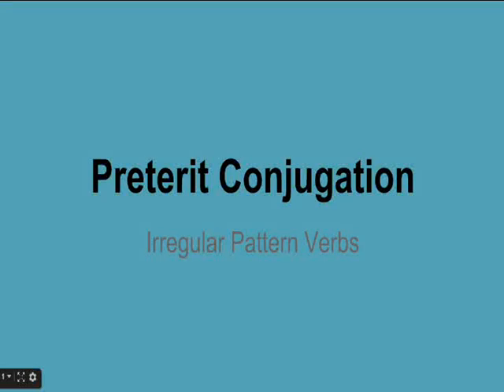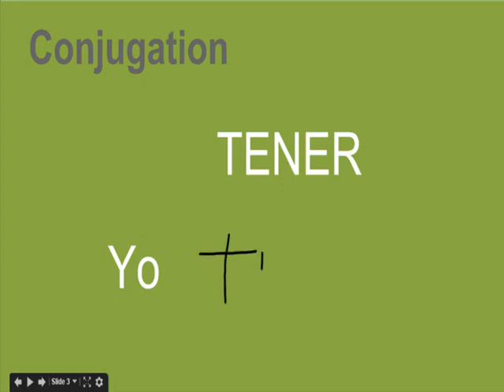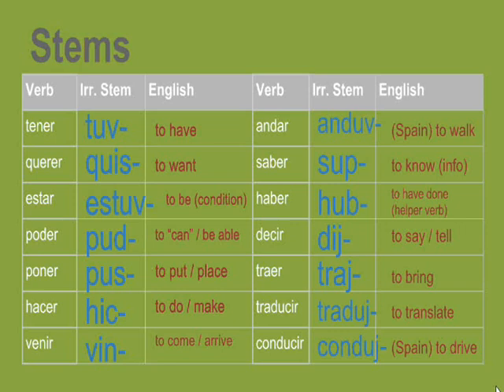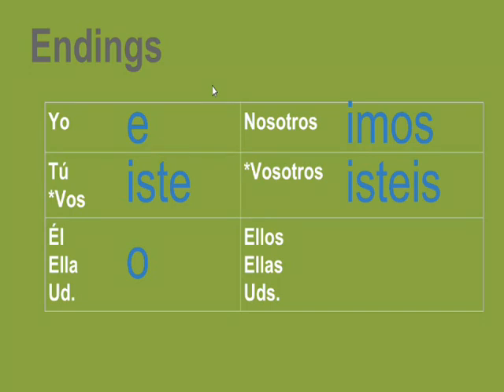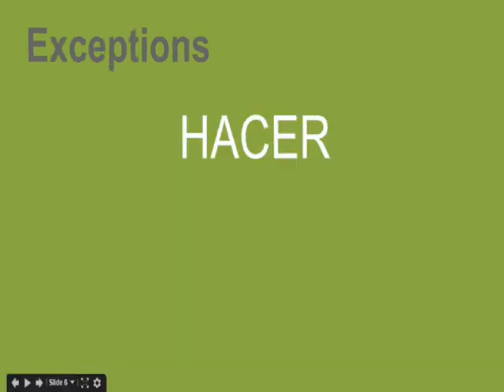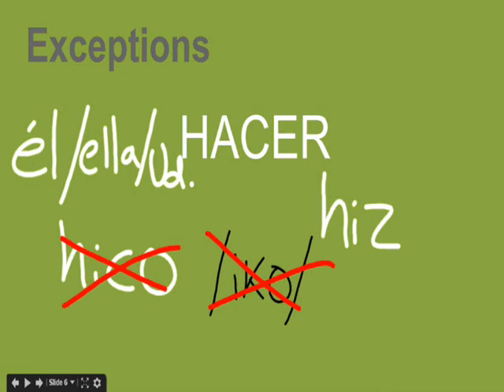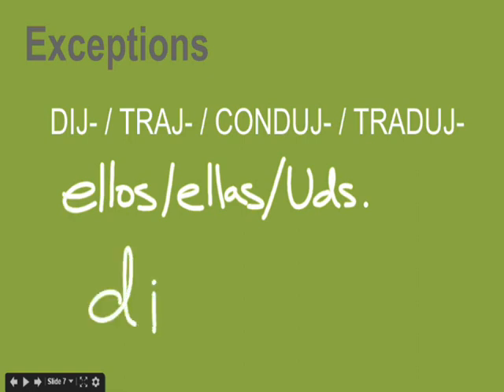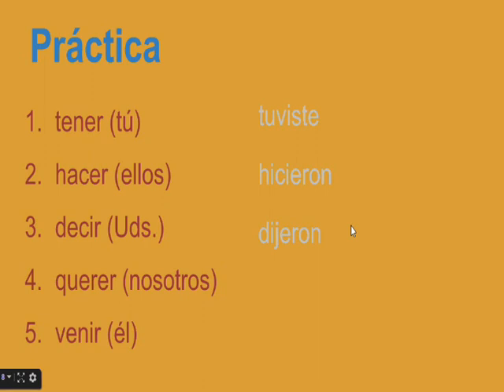Irregular Pattern Spanish Verbs in the Preterit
This video explains the Spanish verbs that are irregular in the preterit tense, but follow a pattern (i.e. tener, querer, estar)